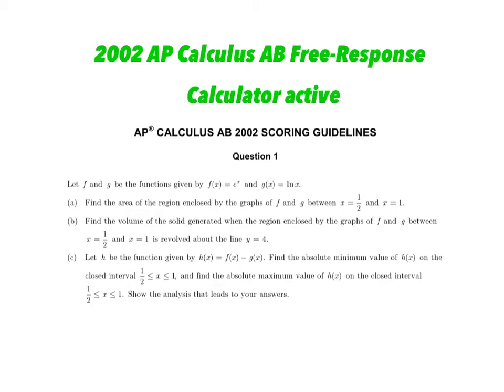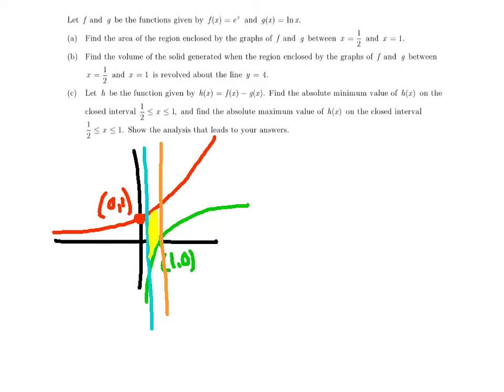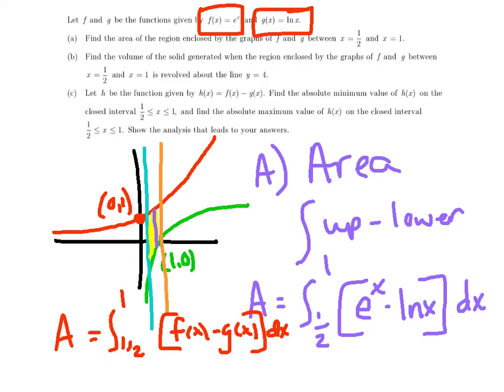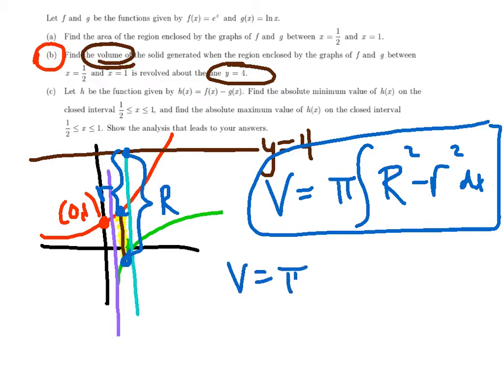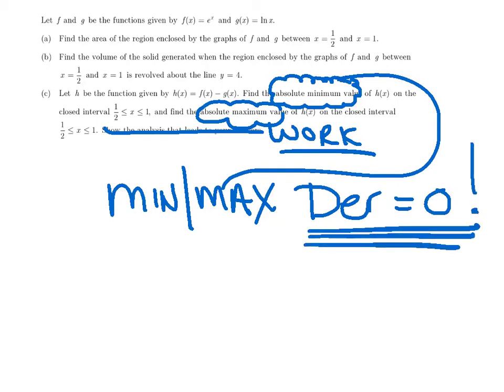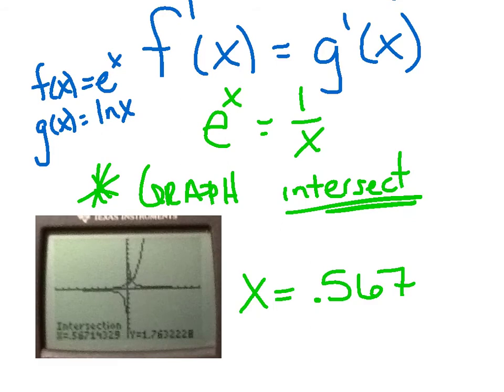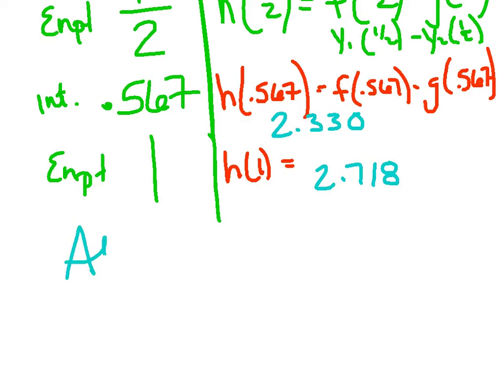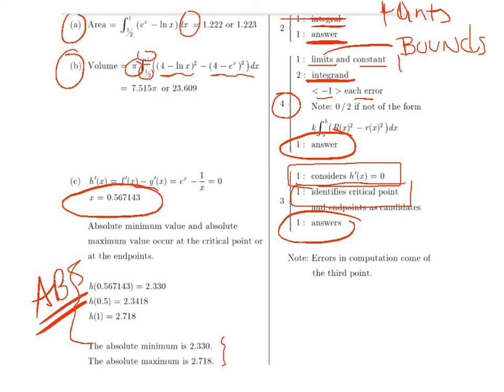2002 AP Calculus AB 1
2002 1 AB